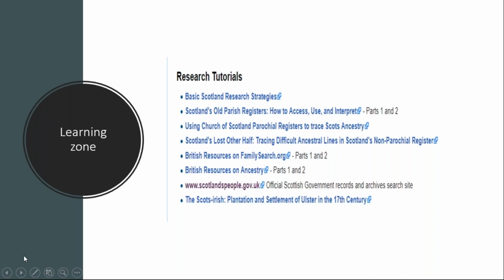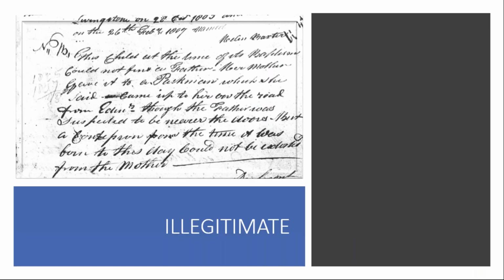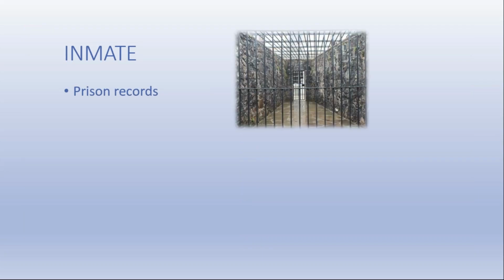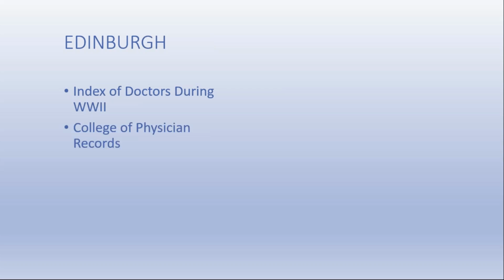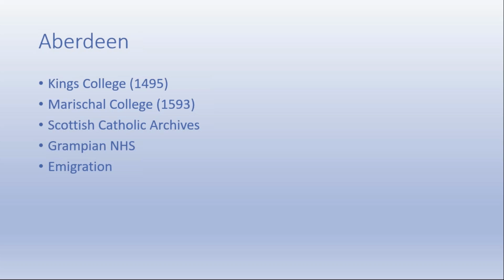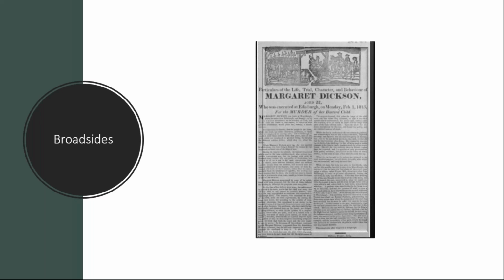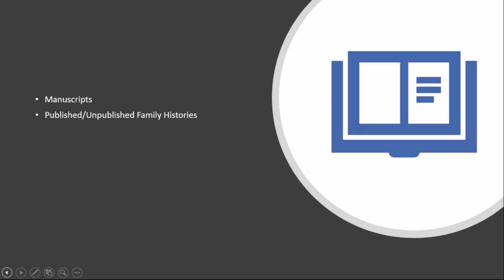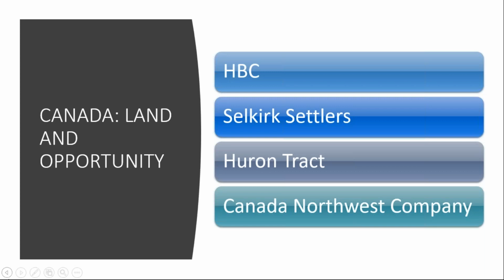In Search of Your Scottish Ancestors course overview